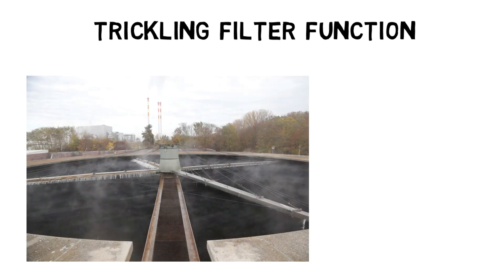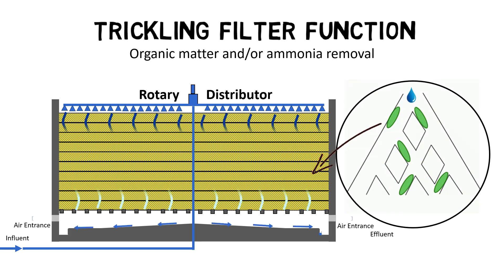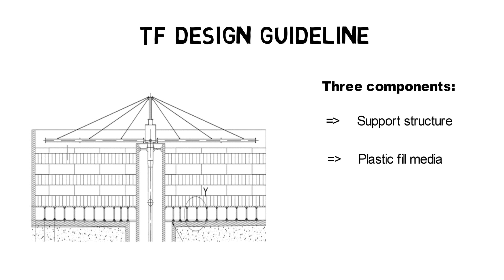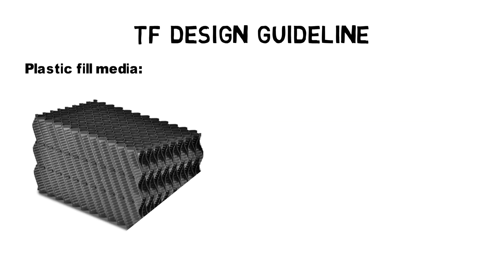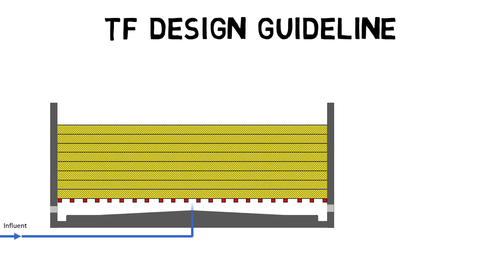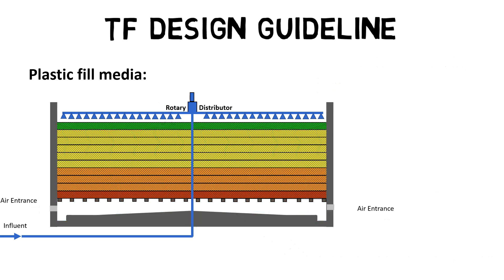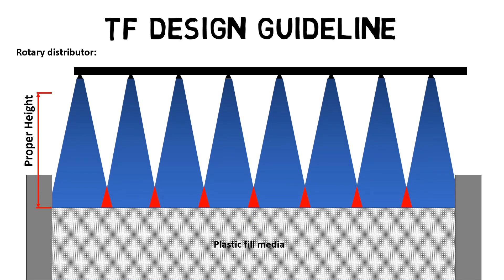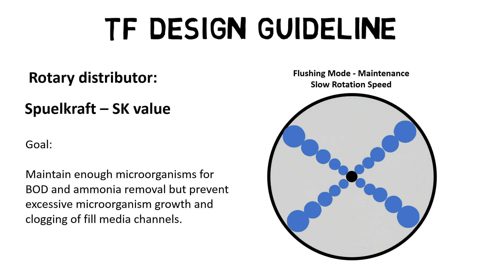Trickling filter design guideline - How do trickling filters work?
3 Minute Water and Waste Water Video Tutorials by AET

Trickling filters are biological reactors within wastewater treatment plants which are used to remove organic matter and/or ammonia from wastewater. Compared to the activated sludge process the microorganisms are not suspended in the mixed liquor but they are attached to a fixed bed surface. Nowadays, the fixed bed surface is usually provided by structured plastic fill media but in the past rock, gravel and hardwood was also used. Wastewater from primary clarifiers is continuously trickled over the first layer of plastic fill media using a rotary distributor. While wastewater is travelling down to the bottom of the trickling filter, a cross corrugated pattern within the plastic fill media ensures a good water air mixing.
Trickling filters are operating under aerobic conditions but mostly without the use of forced ventilation or aeration. Instead, the tower shape of trickling filters causes that air is sucked inside the tower over slots at the trickling filter bottom. This effect is also called chimney effect and results from air buoyancy which occurs due to a difference in indoor to outdoor air density resulting from temperature and moisture differences.
For the design of trickling filters three components are very important: the support structure, plastic fill media layers and the rotary distributor. The support structure has to withstand high vertical loadings of up to 50kg/m3 (3lbs/ft3) of plastic fill media plus up to 250kg/m3 (15lbs/ft3) for attached sludge and water inside the fill media packs. At the same time the supporting structure must leave enough space for sludge collection and removal and to avoid blockage of plastic fill media channels. Therefore, the support structure typically consists of PVC stanchions, FRP grating and slope corrector plates to adjust for bottom slopes.
The plastic fill media layers must provide enough surface area for attached growth of microorganisms, ensure a good water and air mixing as well as withstand structural loadings. Typical removal rates for trickling filters are between 5 and 20mg BOD per m2 plastic fill media surface area per day and 1 to 2 mg ammonia per m2 per day. Plastic fill media is available in different types with various specific surface areas. As higher the surface area as more microorganisms are available and as better is the performance of the trickling filter but at the same time as higher is the risk of clogging.
During the lifetime of a trickling filter the plastic fill media will be exposed to many different outer impacts such as weather, UV radiation, changing load requirements, foot traffic and cleaning procedures. In the beginning these effects will be barely noticeable but over time especially the bottom and top layer of plastic fill media start to deteriorate. With increasing damages, the air and water distribution within the trickling filter gets worse and worse so that the performance of the trickling filter starts to decrease. When the bottom layer compresses and the top layer shows cracks and broken channels it’s time to exchange the plastic fill media.
To maximize the lifetime of plastic fill media the layer distribution must be properly designed. The material thickness of plastic fill media foils can be varied depending on the structural loading requirements. Therefore, for a long life time (30 years) the bottom layer should be reinforced, followed by average to low material thickness fill media layers and finished with a high material thickness, reinforced top layer.
Finally, the purpose of a rotary distributor is of course a good water distribution but its also used for plastic fill media flushing. For an even spray pattern, a certain distance between top of plastic fill media and rotary arms must be determined.
As the spray area enlarges with increasing distance from the central shaft more spray nozzles have to be placed at the end of the rotary arms compared to the beginning of the rotary arms.
Finally, the amount of water trickled above a certain plastic fill media area per minute influences the flushing effect also know as Spuelkraft or SK value. As higher the SK value as thinner is the layer of microorganisms attached to the plastic fill media surface. The goal is to maintain enough microorganisms for BOD and ammonia removal but to prevent excessive microorganism growth and clogging of fill media channels.